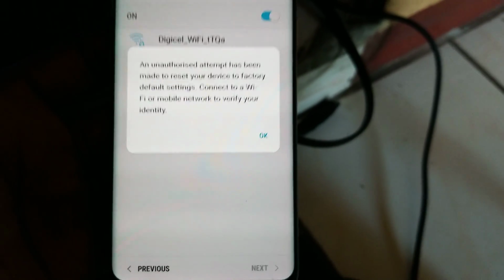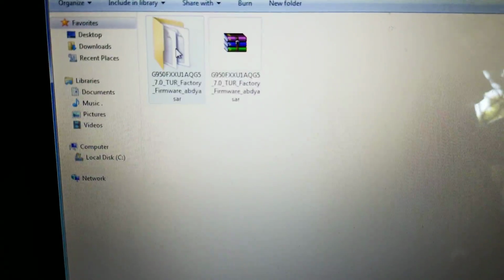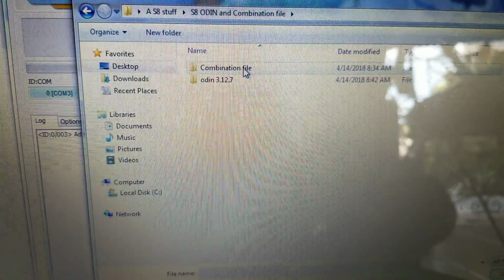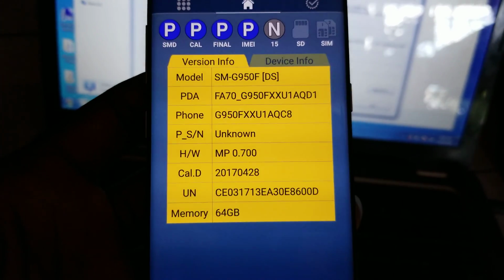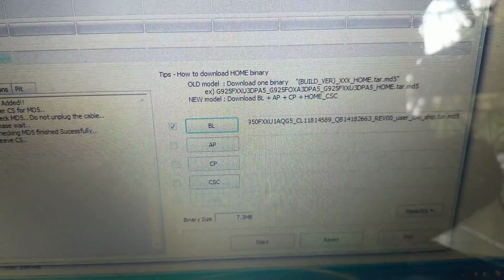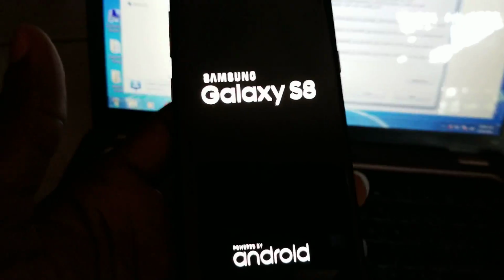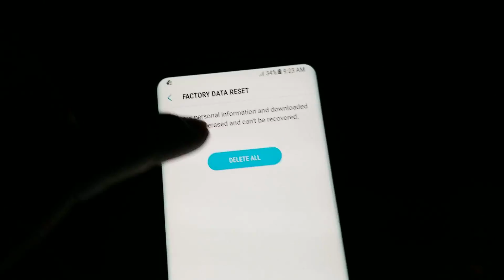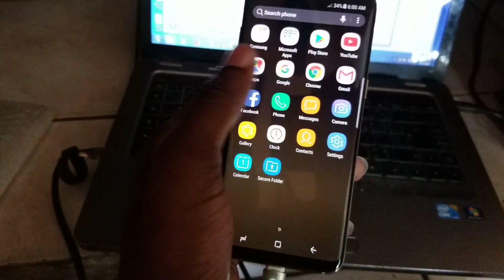How To Remove FRP Lock From Samsung Galaxy G950F and G950FD | How To Remove FRP From Galaxy S8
In the video above, I show you how to get rid of and bypass the FRP LOCK on your SAMSUNG GALAXY S8, specifically for the models G950F and G950FD.

I have NOT tried it on the other models such as the G950A, G950U, G950P etc etc so I am not sure it also works for those models!

Make sure your battery has at least 60% charge in it! I did this with only about 35% charge but I highly advise doing it with at least 60% charge.

Again, this is for the G950F and G950FD ONLY!